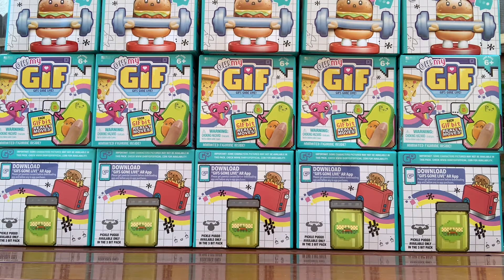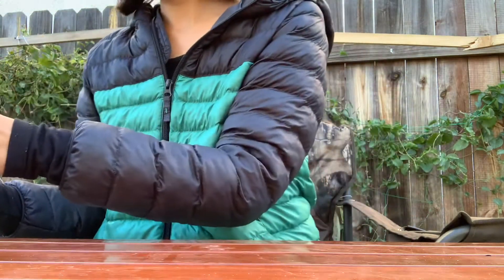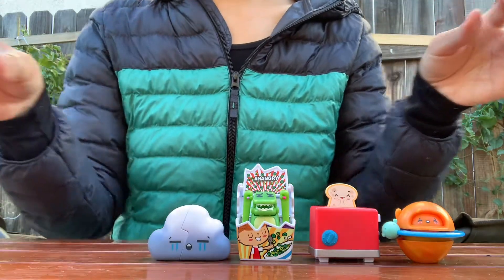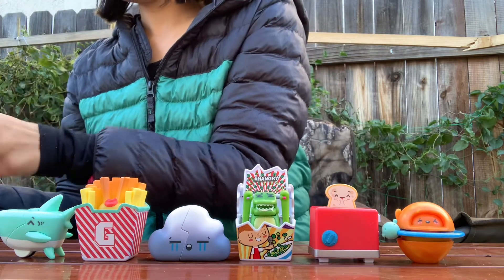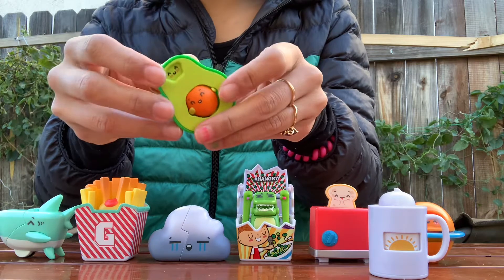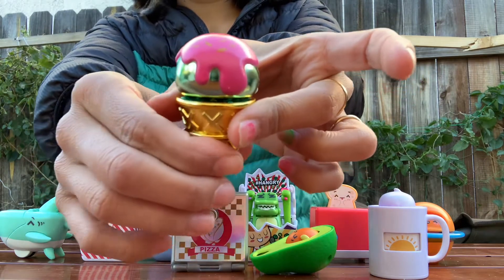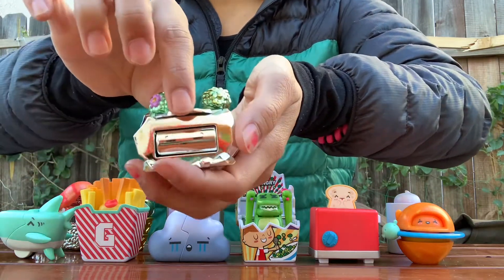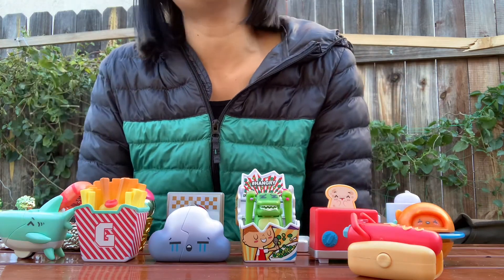Oh! My GIF 1-Bit Pack 14 Boxes - Including Ultra Rare Groovin’ Slicey and Metallic Variant Editions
Oh! My GIF 1-Bit Pack Unboxing & Review - 47 Burning Toasties burn ; 20 Coffee Slothy mornings ; 10 Heart Sharky ichewsu ; 26 (Rare Metallic Variant Edition) Swaggy Sushi Dude wassapi ; 55 (Rare Metallic Variant Edition) Icecream Ockie omg ; 32 Cereal Crocko hangry ; 01 Clapping Planet Peeps hifive ; 48 French-Fry Bunnie nope ; 45 Relaxing Hotdawg ouch ; 07 Cuddle Avo & Pit truelove ; 33 (Ultra Rare Metallic Variant Edition) Groovin’ Slicey happydance ; 35 Crying Cloudia getoverit ; 13 (Rare Metallic Variant Edition) Cheerin’ Rocko urock ; 44 (Rare Metallic Variant Edition) Flat-Out Catly canteven ; toaster mug shark hot dog french fry avocado pizza cloud rock cat

detailed pictures on my instagram: @judydotdotdot